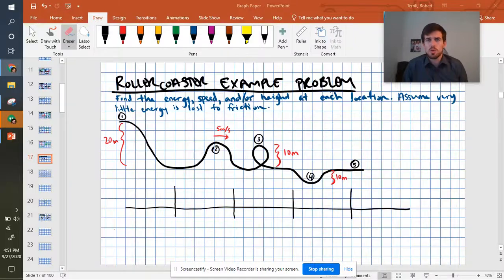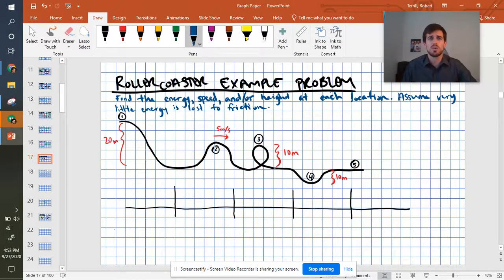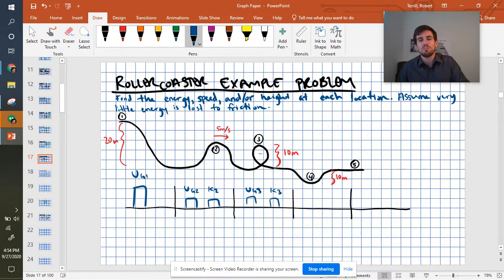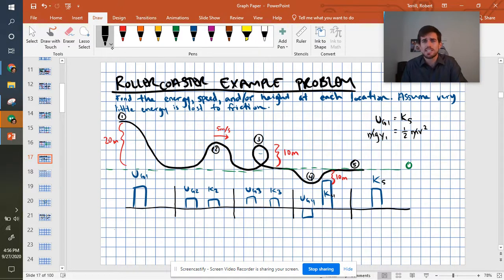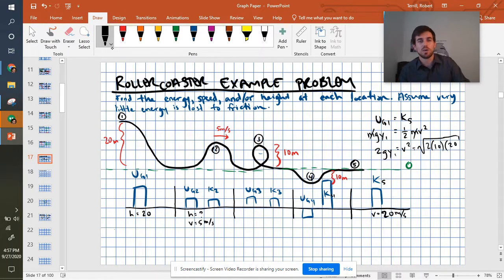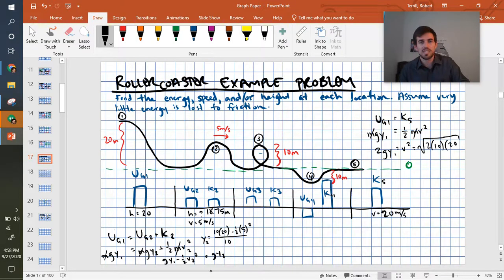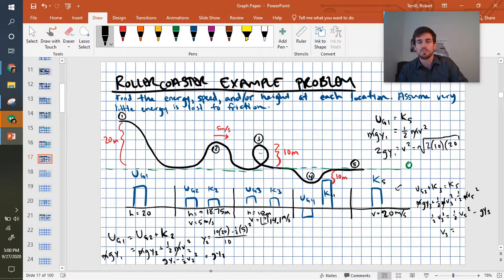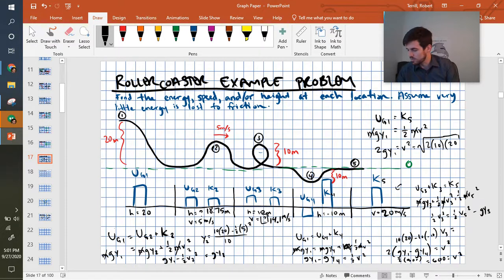Rollercoaster Example Problem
This is an example problem using the energy bar charts and conservation of energy equations. You need to make sure you understand and can do the math in this video.